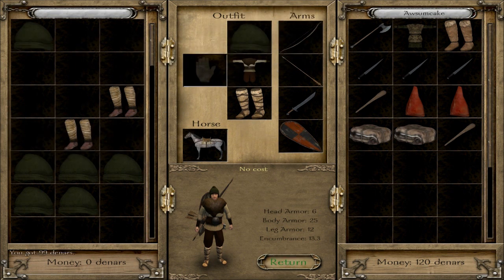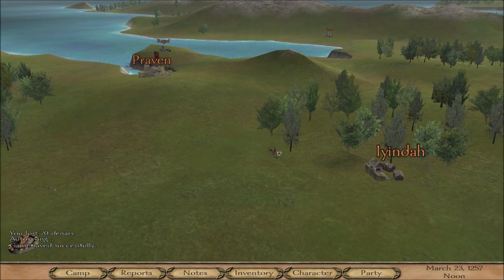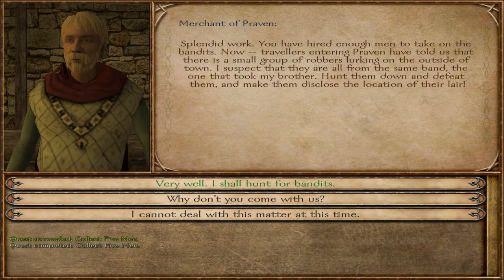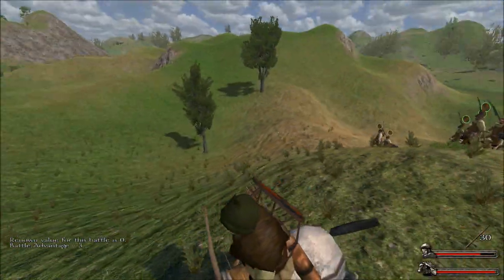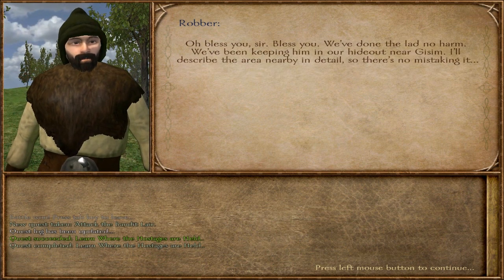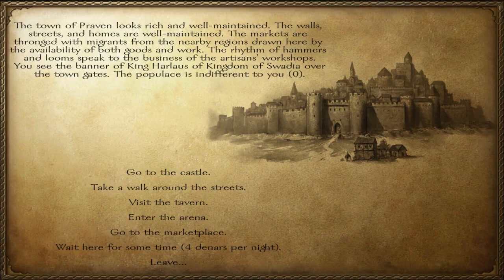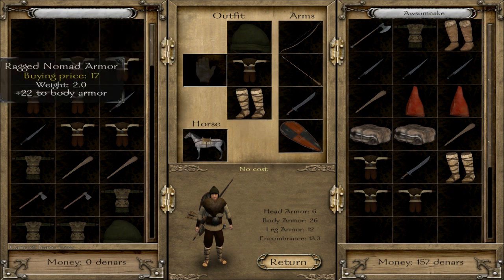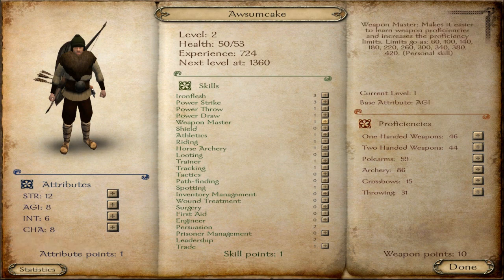Mount and Blade Warband "Tutorial"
Awsumcake from TNgaming doing the first missions of Mount n Blade Warband.